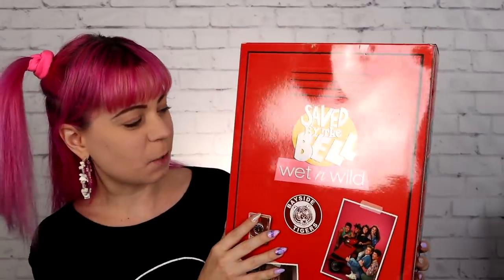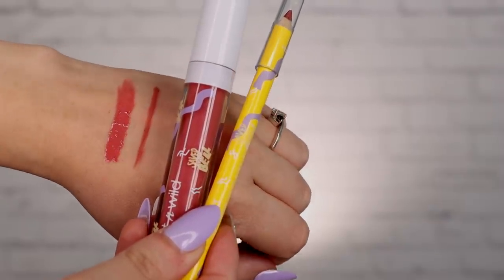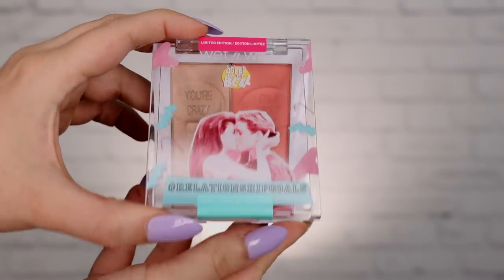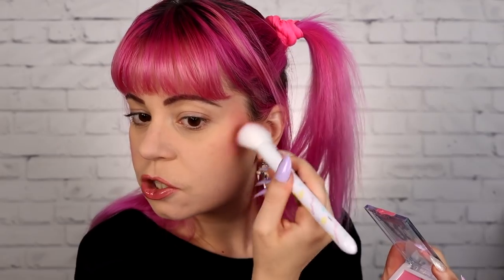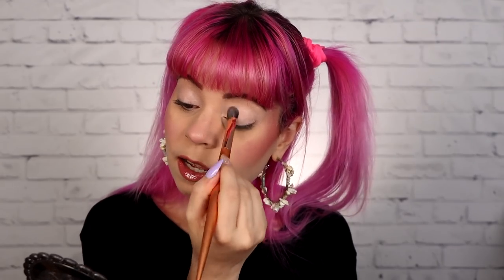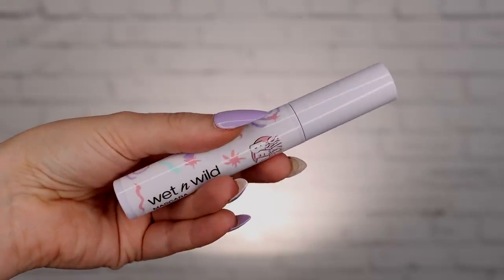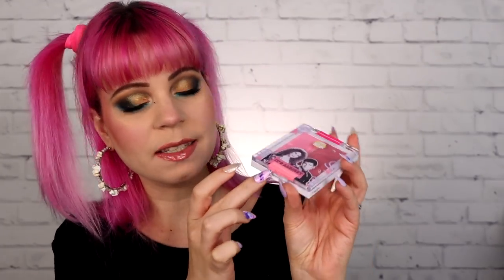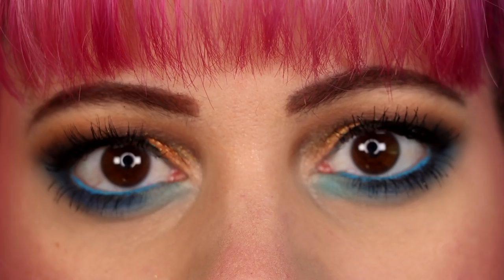Wet N Wild Saved by the bell collection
Hey guys, today I'm playing with the new Saved By the Bell collection from Wet n Wild. I did get this sent in PR, but of course all opinions are my own :)

Annette Obrestad
10620 Southern Highlands Parkway
Ste 110-23

Rephr:
💜 Full set discount from $440 to $299!

🦋 Shein: MAKEUPCORNER15